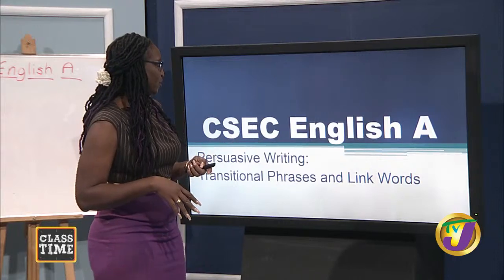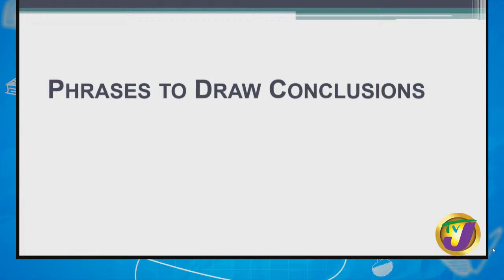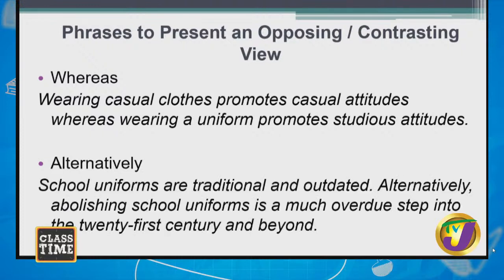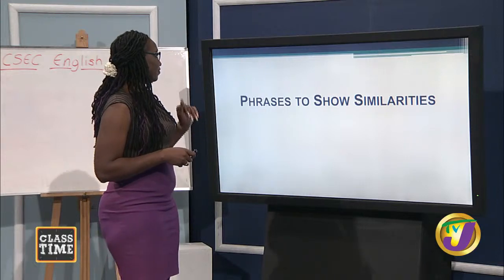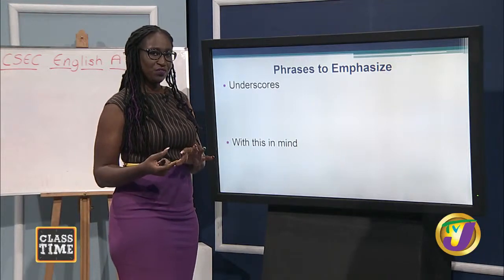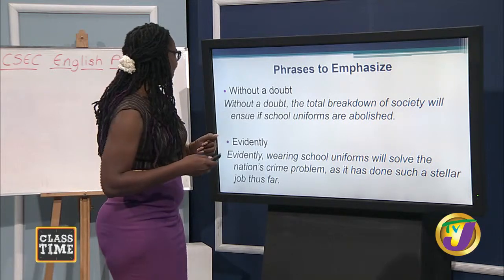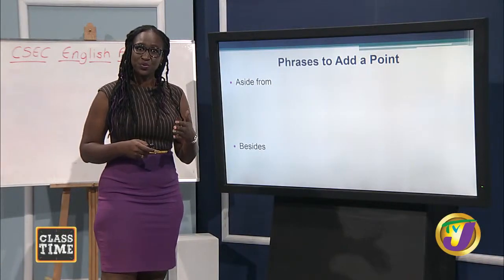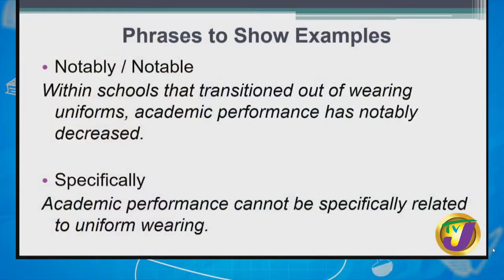CSEC English - Persuasive Writing: Transitional Phrases | Link Words - April 20 2021